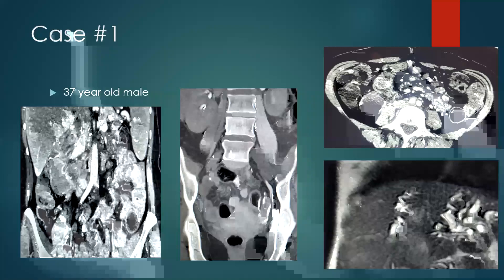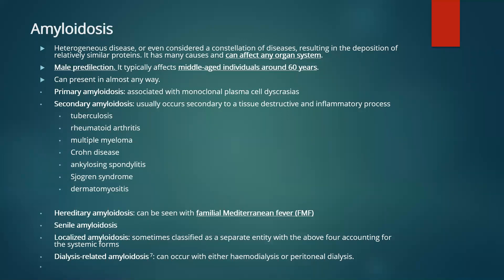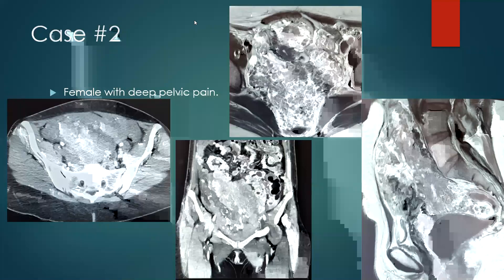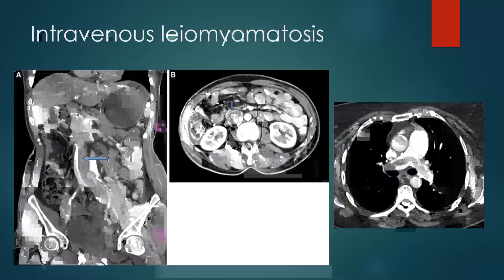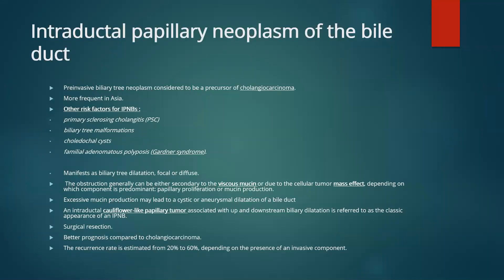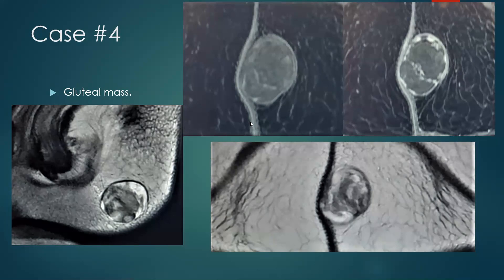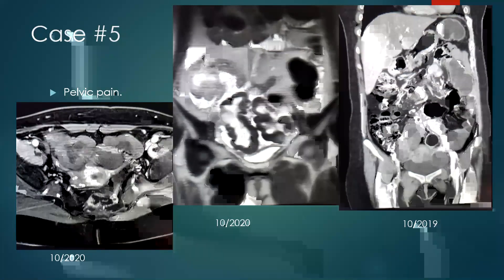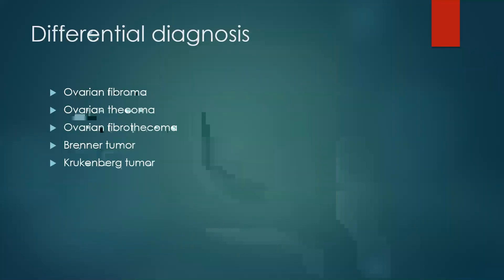10Th Body Imaging Meeting, Cases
Presented By: Dr. Ibrahim Al-Abdulkareem